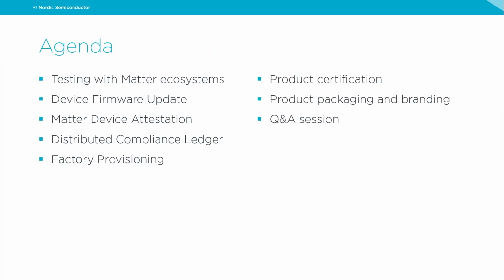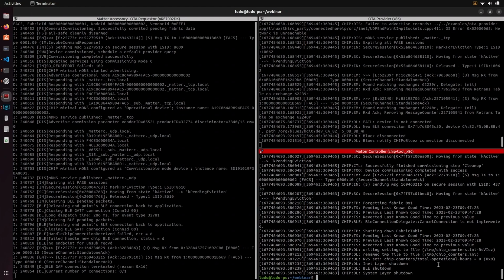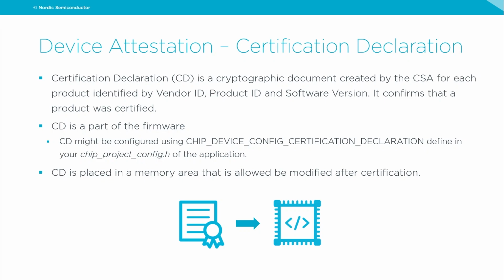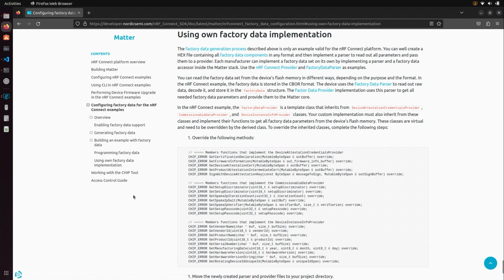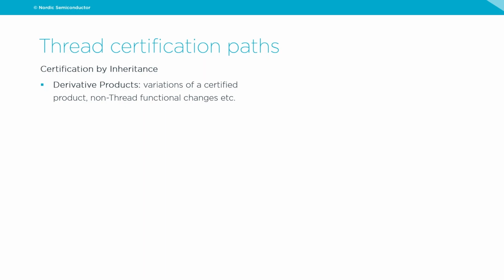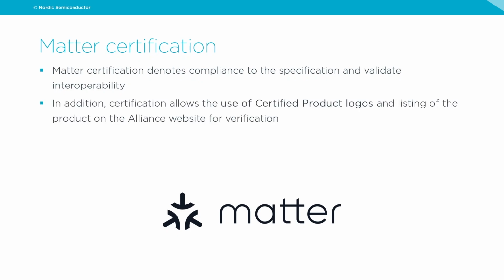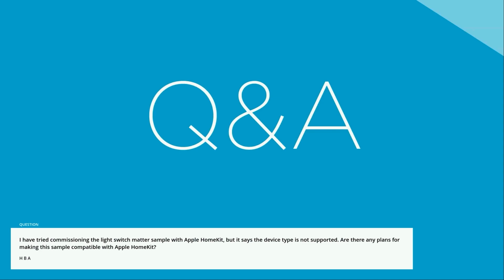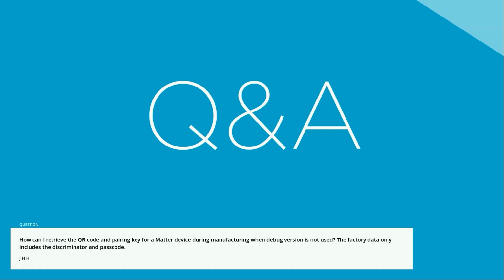How to go to market with Matter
If you have built a working prototype of a Matter device and are now wondering what steps to take to turn it into a final certified product, this is the webinar for you. We will take you through the essential steps to get your product to market.

The webinar's speakers are:
- Łukasz Duda, Senior Firmware Engineer and team lead of Nordic's Matter development team.
- Krzysztof Loska, Technical Product Manager for Matter, and Thread Group and CSA board member.

0:00 Introduction and agenda
03:20 Testing your Matter Product (with leading ecosystems)
05:38 Device Firmware Update
17:41 Matter Device Attestation
25:11 Distributed Compliance Ledger
28:05 Factory provisioning
37:30 Product Certification
1:03:03 Product packaging and branding
1:05:50 Q&A

This is a recording of a webinar held on March 1, 2023.